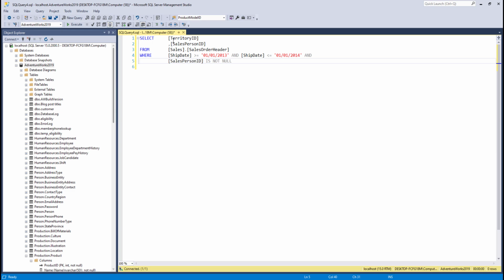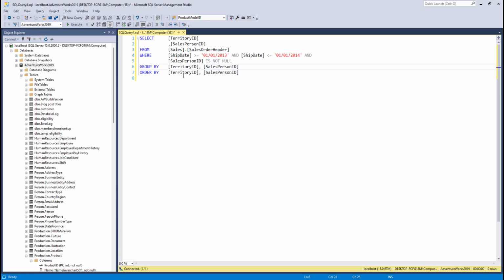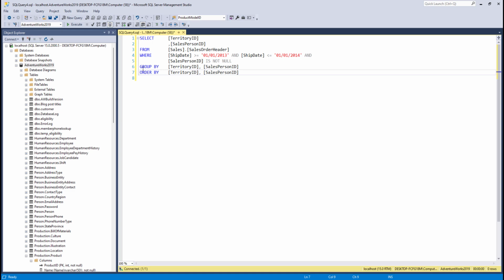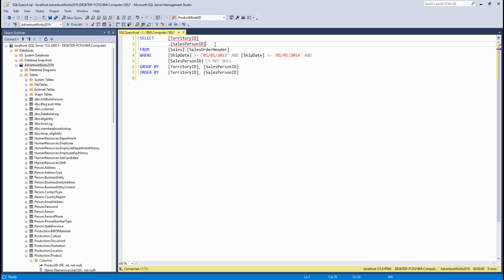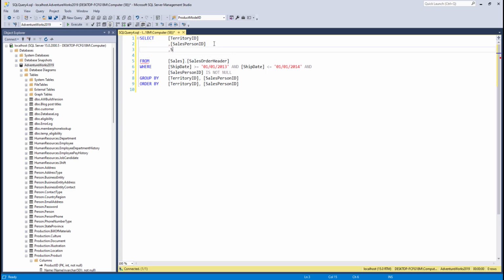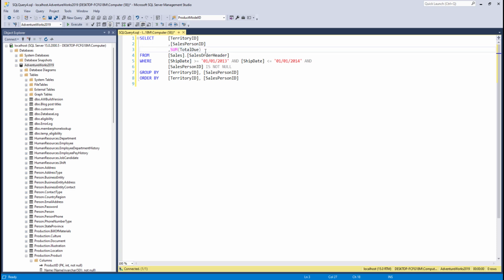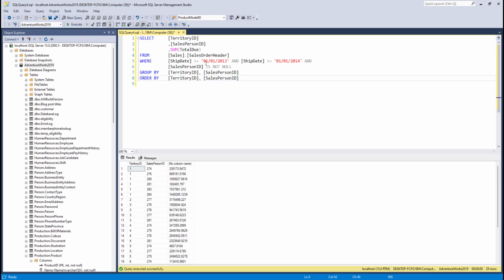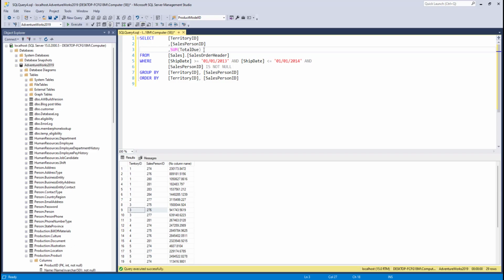Learn SQL – 12 SQL group by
In this video you will learn an important tool for data analysis and that starts with the group by data. This enables you to aggregate data.